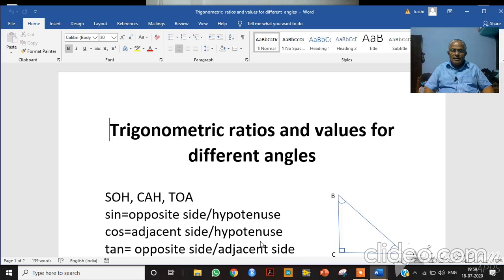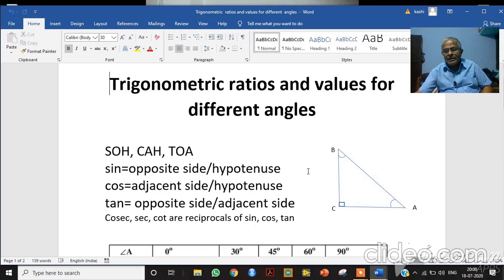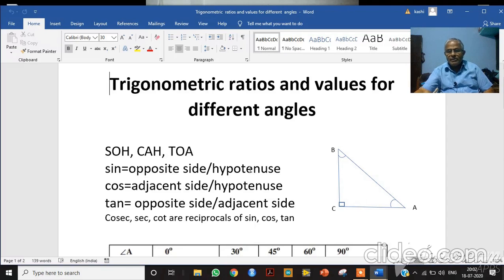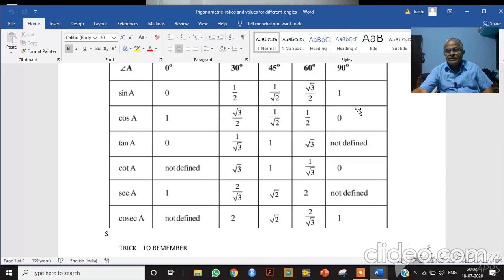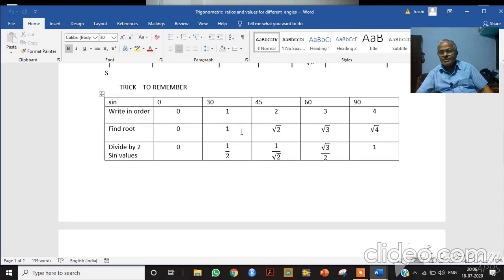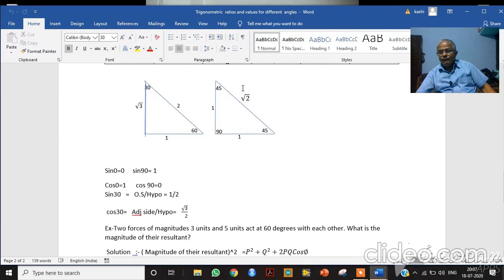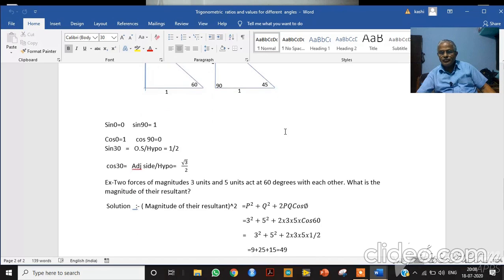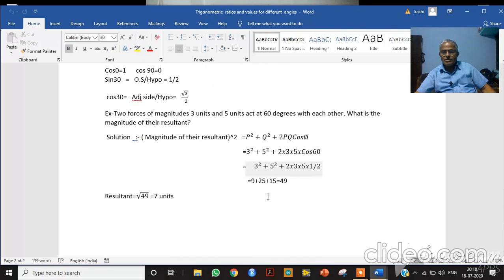BRIDGE COURSE -6 Trigonometric functions & ratios